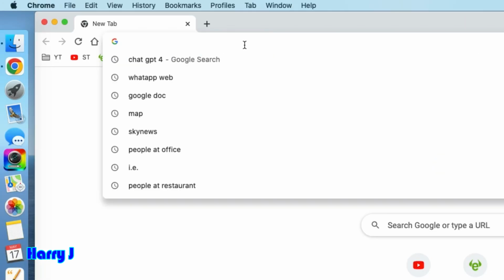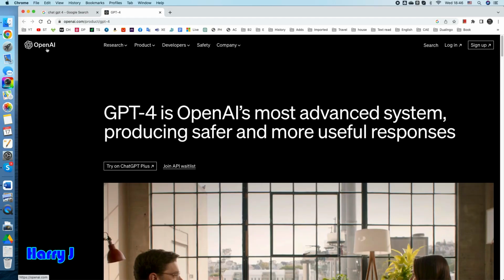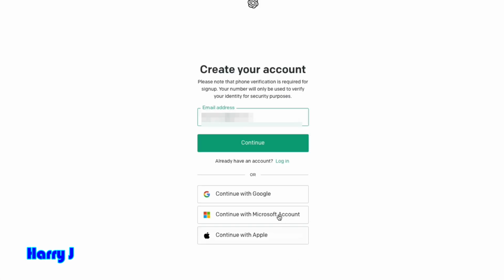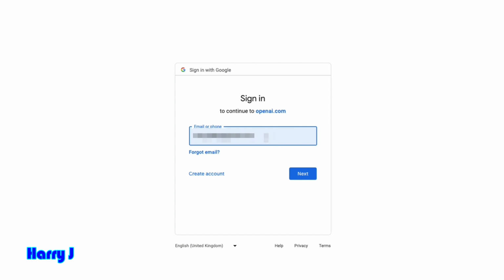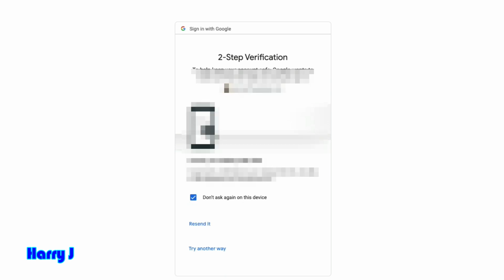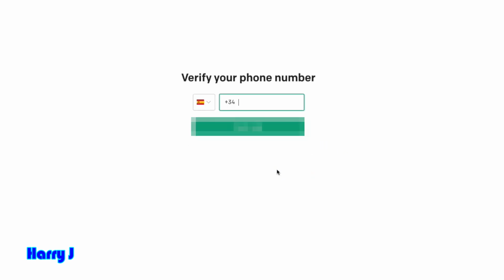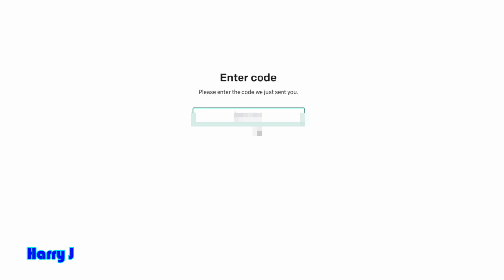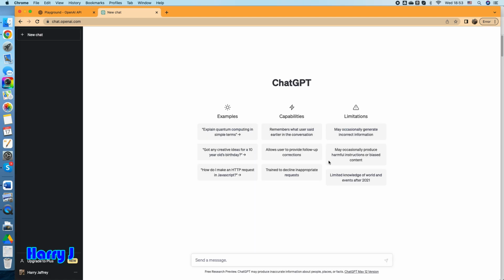How to Create a ChatGPT 4 Account